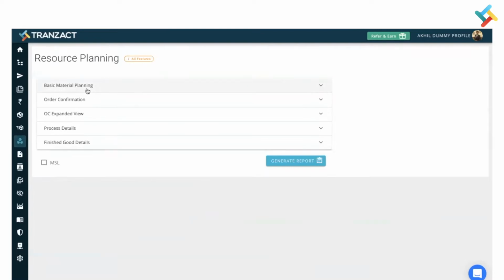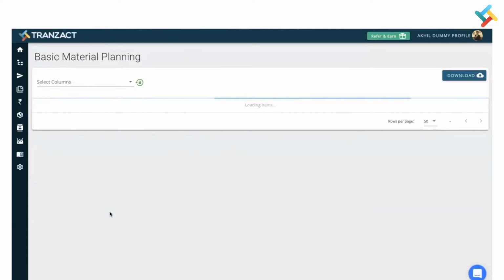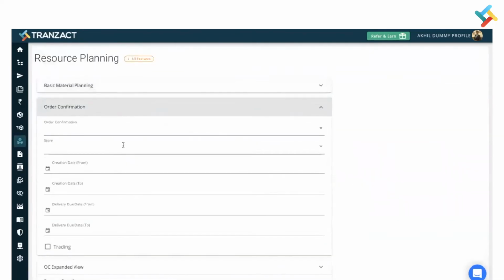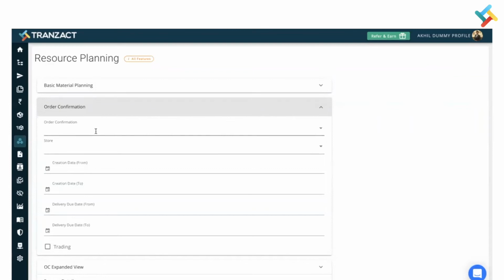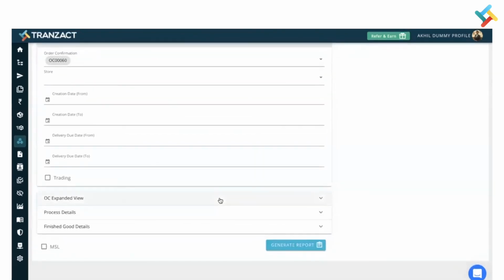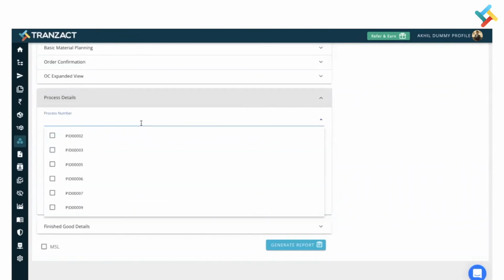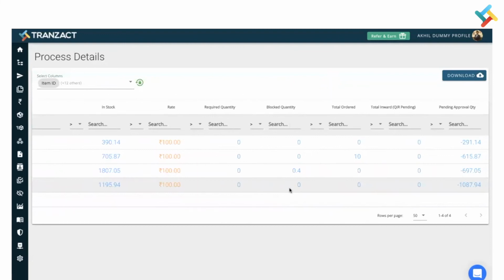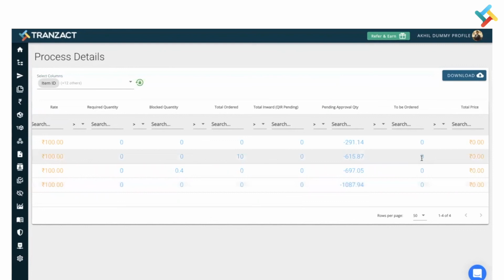How to use Resource Planning on TranZact?